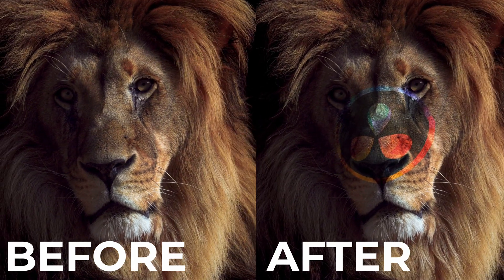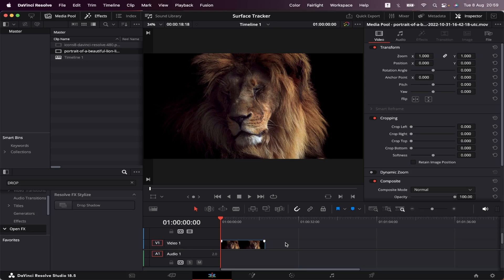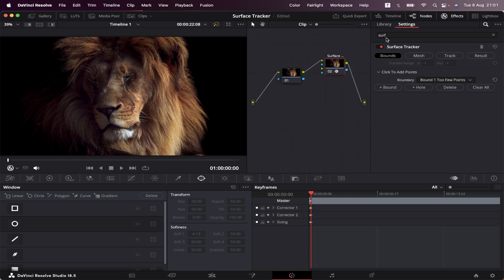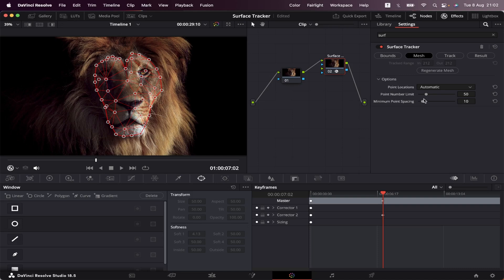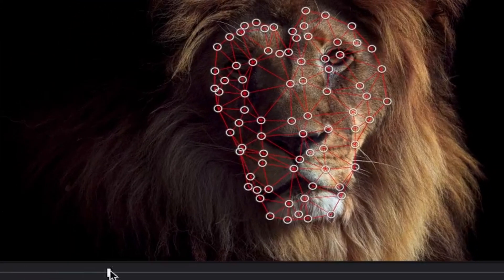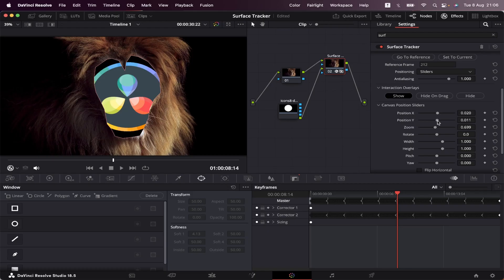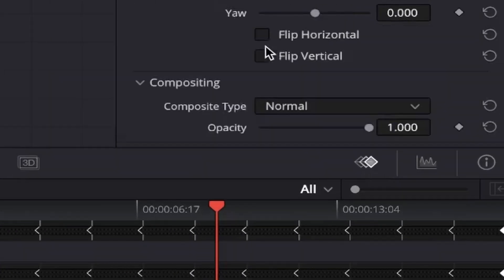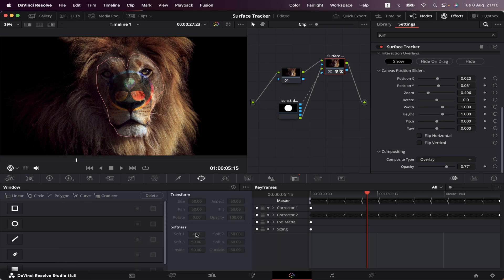The COOLEST Tracker in DaVinci Resolve | The Surface Tracker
In this video I'll show you a step-by-step technique to stick a logo into a textured object inside your footage by using a very powerful tool called Surface Tracker.

Whether you're a beginner or an experienced video editor, this tutorial will empower you with the skills and knowledge to create a cool and precise surface track inside DaVinci Resolve. Let's get right into it!